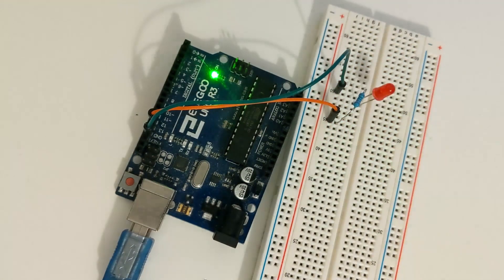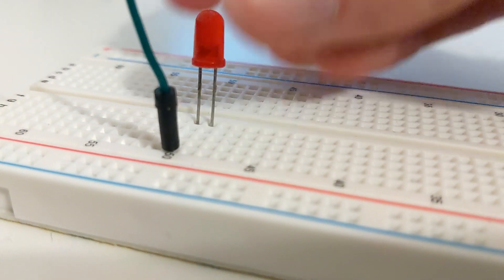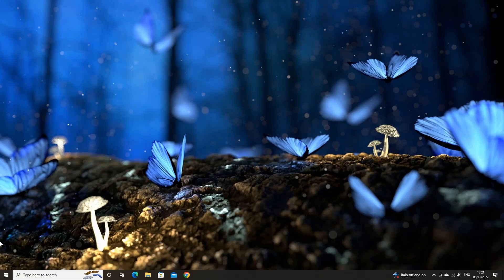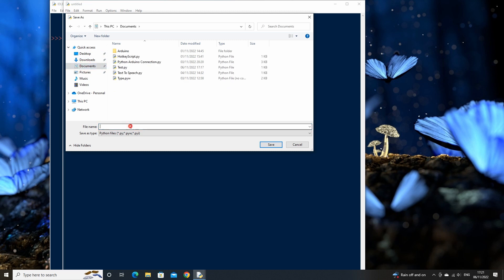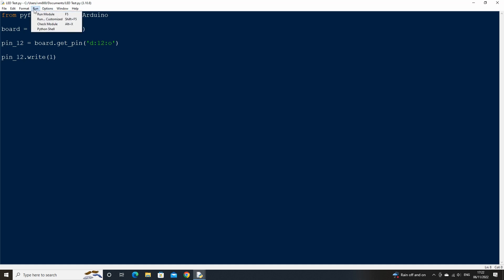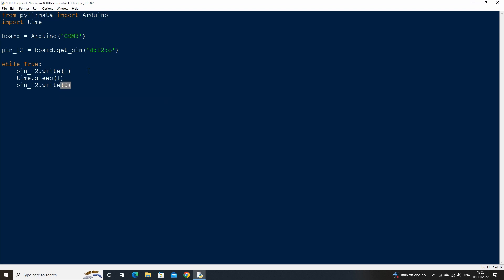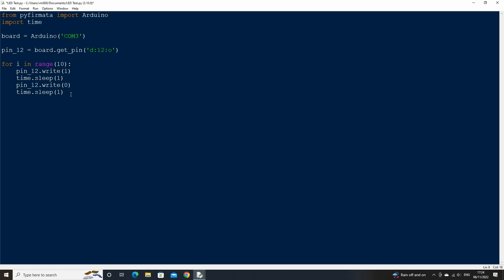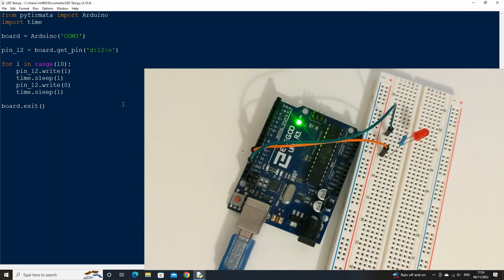Controlling an LED with Python and Arduino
In this video we will cover how to control and LED in python and arduino